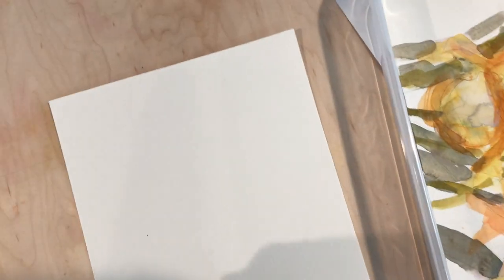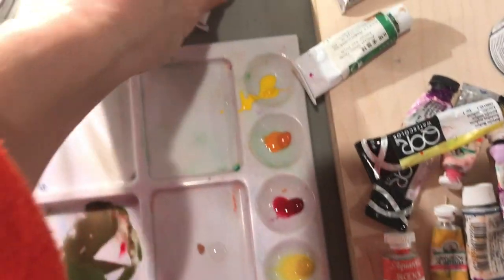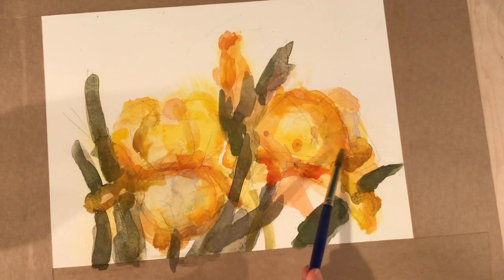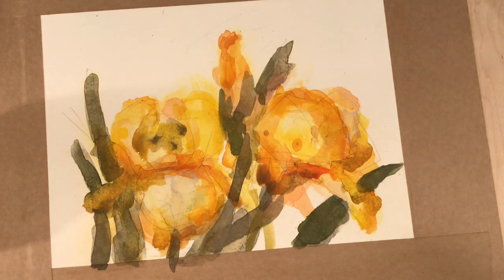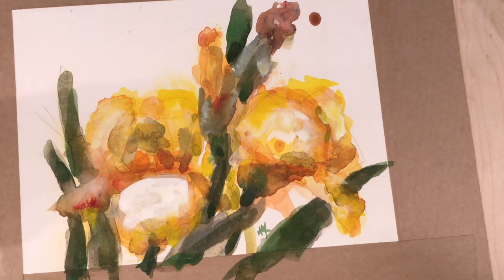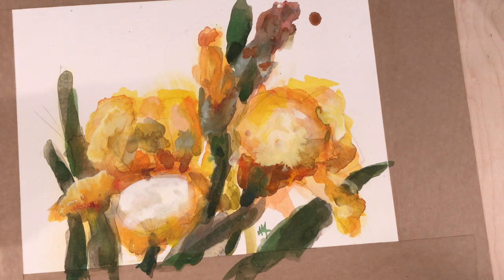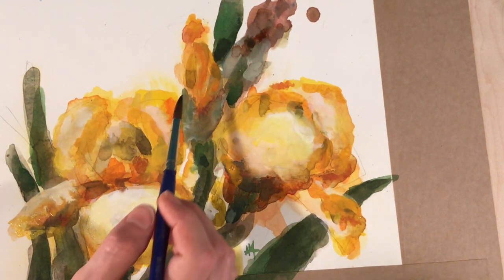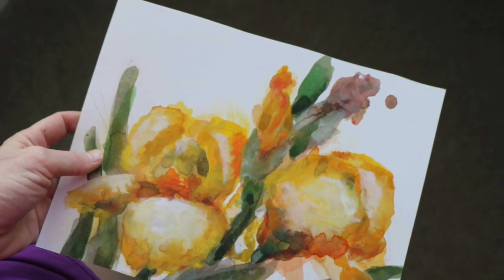Fixing A Floral Watercolor Painting - Voice Over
I take a watercolor painting that did not turn out well and fix it.   I use watercolor and gouache to soften the hard lines, add shadows and highlights and accentuate more details to really bring these bearded iris to life.  I am an artist.  My website is